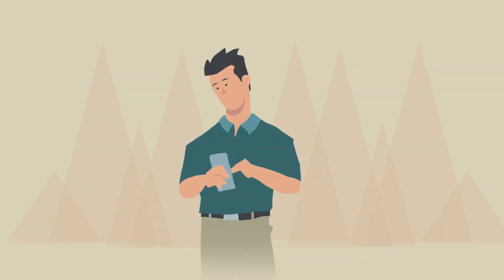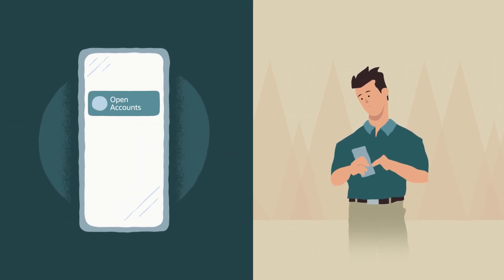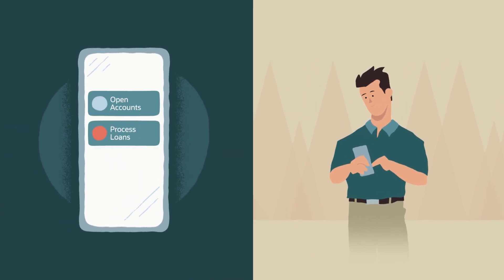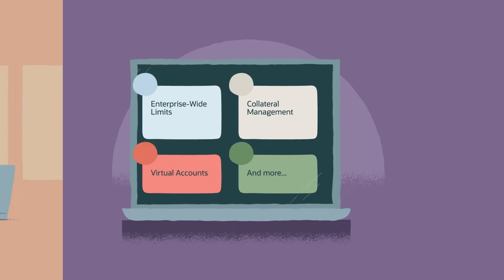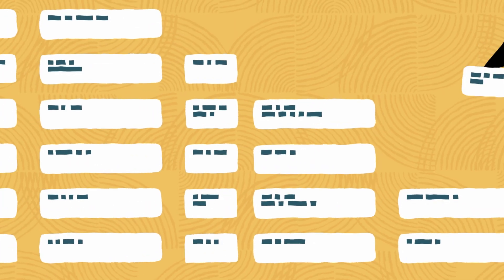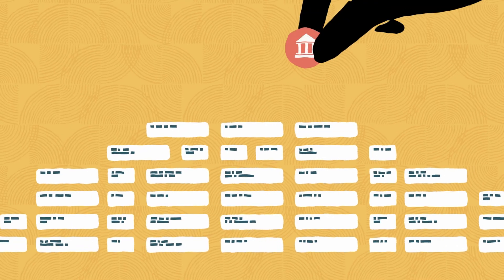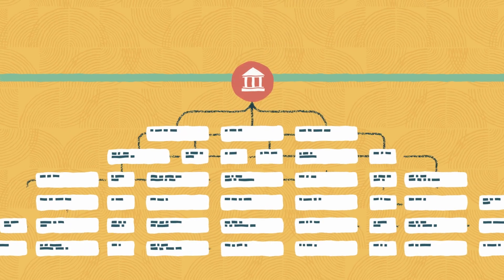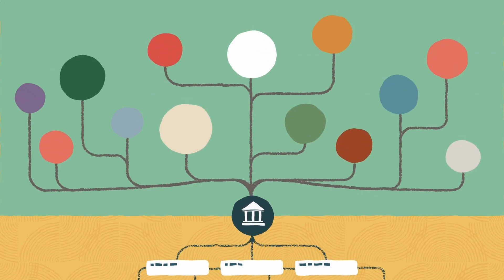Oracle Banking Cloud Services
Oracle Banking Cloud Services is Oracle’s componentized and composable SaaS banking suite that offers preintegrated, industry-leading banking services. Built on a microservices architecture, the cloud native SaaS services are designed to help banks modernize their business capabilities faster and with less risk. The services can run standalone, work seamlessly together, and coexist with existing applications to help banks lower costs and risk while powering innovation. The services are built and run on the high performance, scalability, security, and compliance of Oracle Cloud Infrastructure.